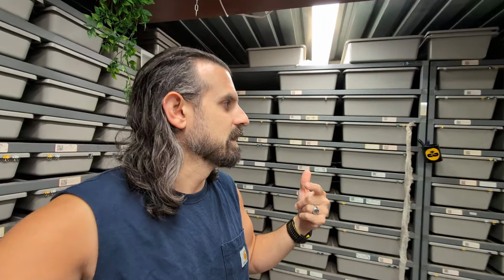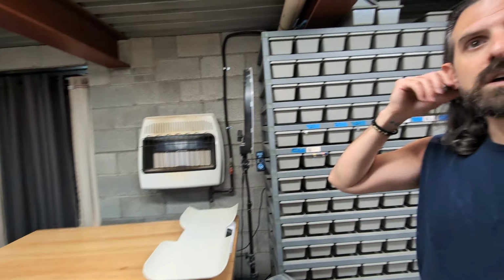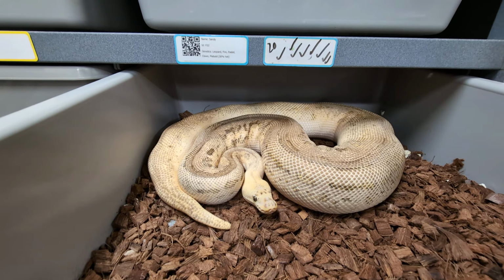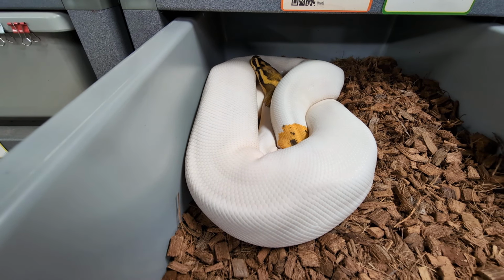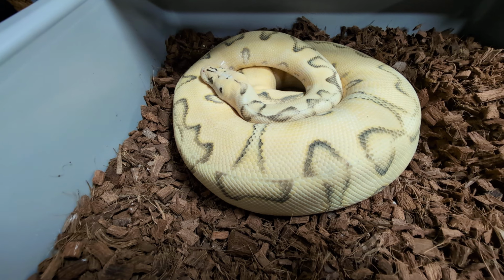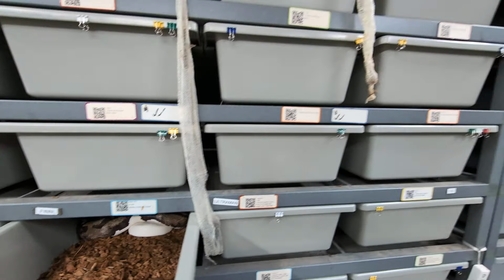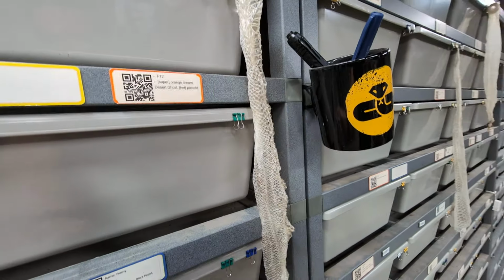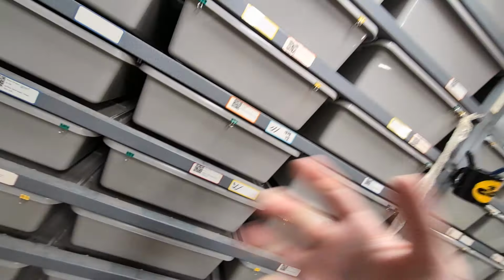The Basics Of When To Breed Your Ball Pythons For The 1st Time. TSRR 38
👑 🐍  Do you need to drop temps, do you only breed in the cooler months, and how do you know when the snakes are ready?

🐍SNKE LTD - The home of BIG SNKE ENERGY 😉